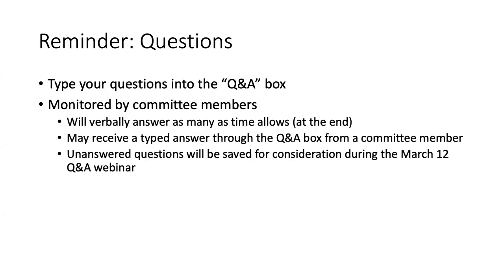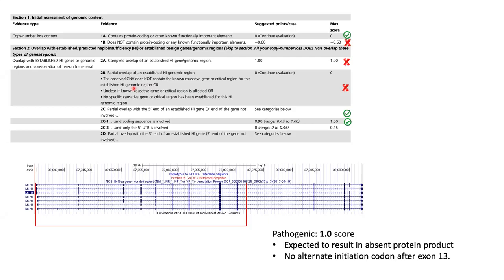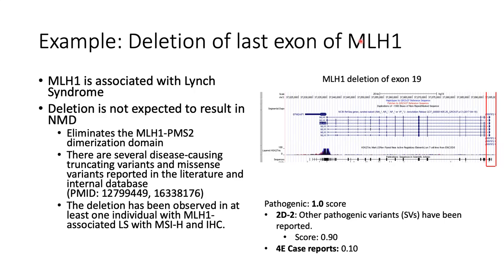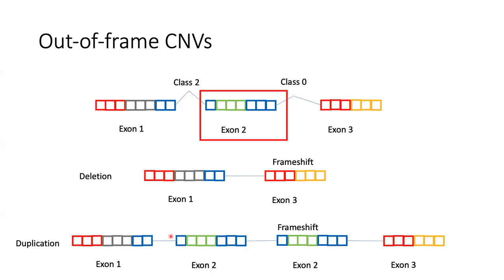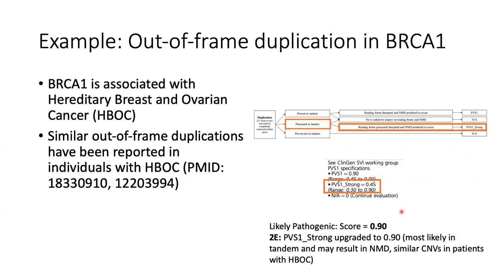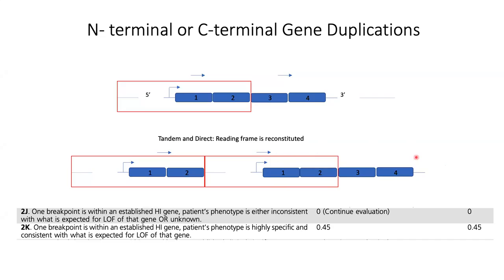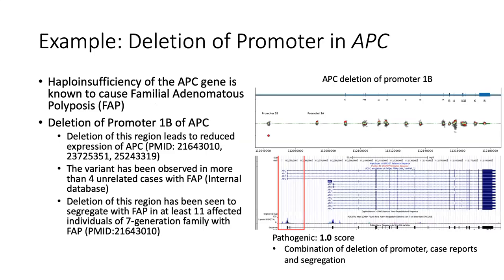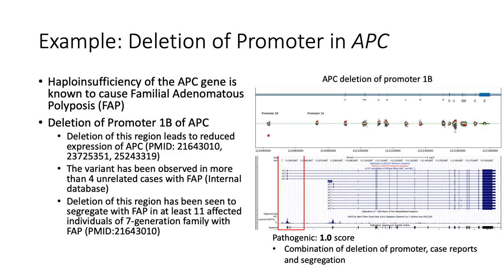CNV Web Series: Special Considerations in the Evaluation of Intragenic CNVs (February 6, 2020)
Daniel Pineda-Alvaraz, MD discusses the evaluation of intragenic deletions and duplications, following recommendations put forth by Abou Tayoun et al. and the ClinGen Sequence Variant Interpretation working group (PMID:30192042).  Scoring considerations when the CNV overlaps the 5’ or 3’ end of a known haploinsufficient gene will also be reviewed.